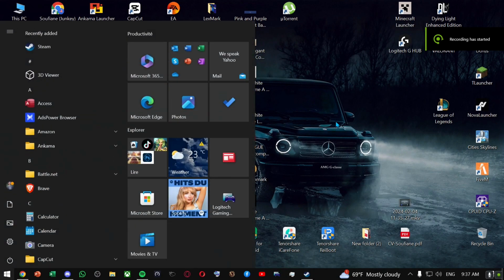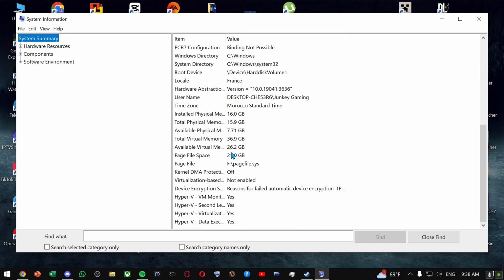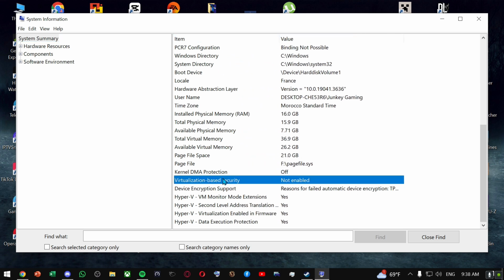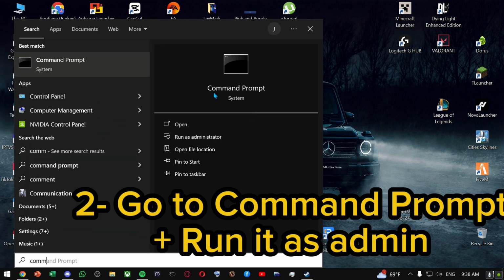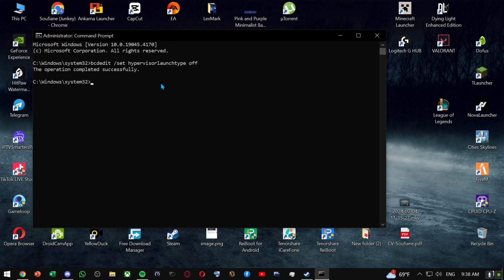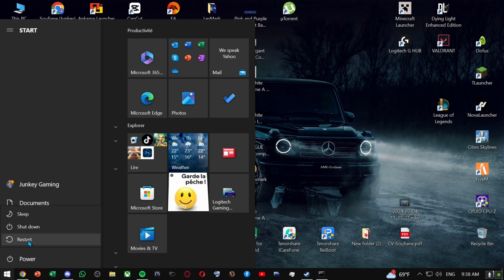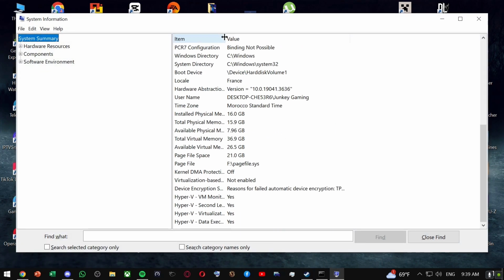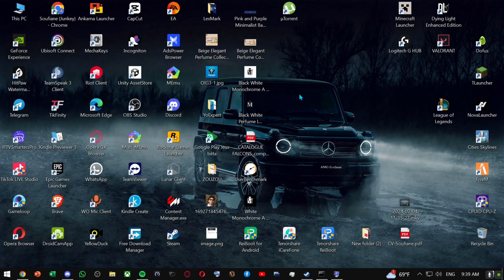Troubleshooting VBS Errors: Simple Solutions - FIXED Using Command Prompt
In this video, I'll guide you through the process of fixing common VBS (Visual Basic Script) error messages. Whether you're dealing with script errors, runtime errors, or syntax issues, this tutorial provides simple and effective solutions to get your scripts running smoothly again.